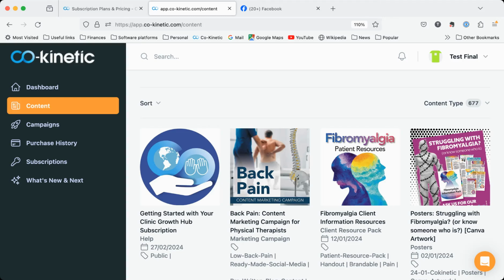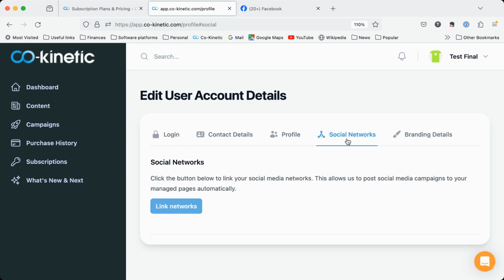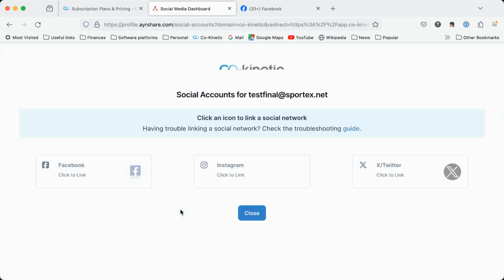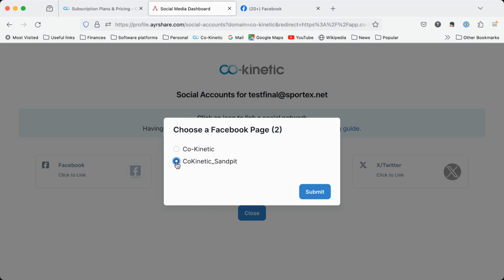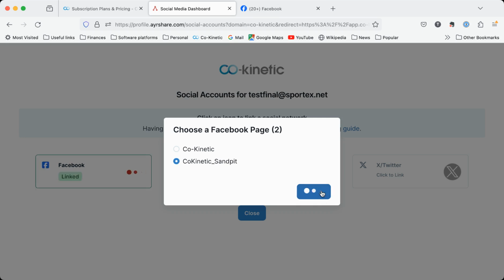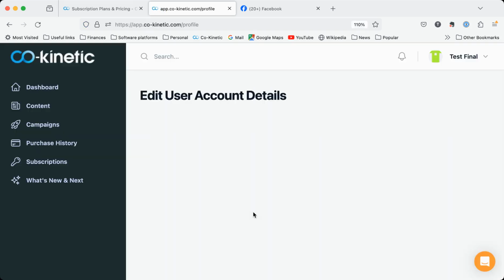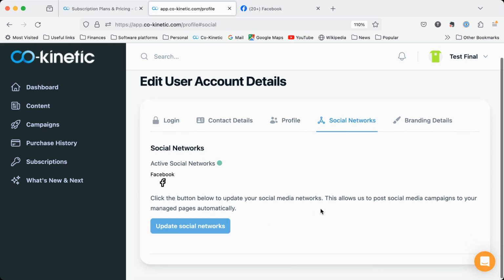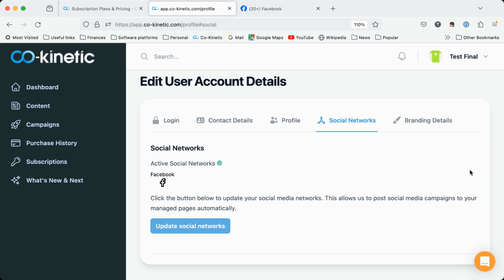Step 2: Connecting your social networks to Co Kinetic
Before you can post any social media campaigns from Co-Kinetic we need to connect your social networks.